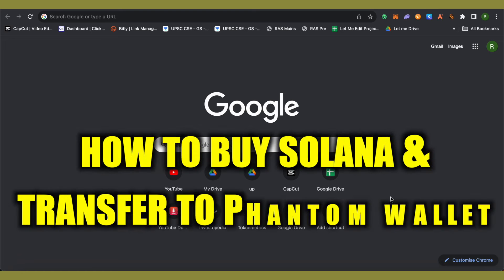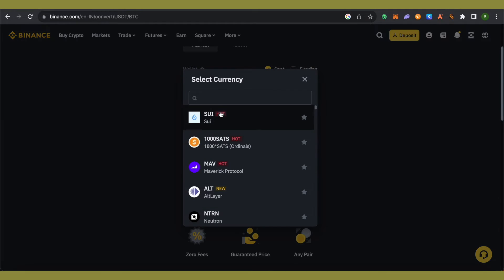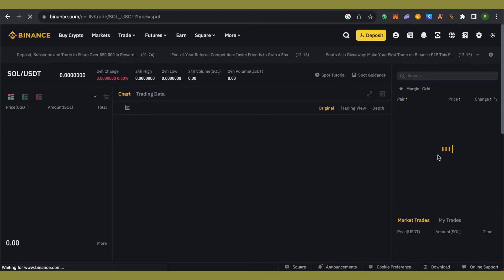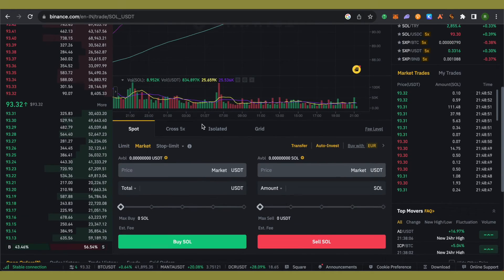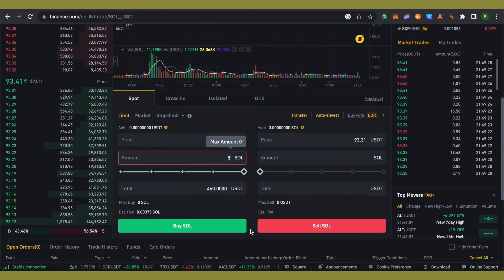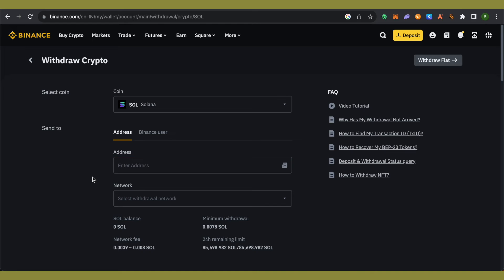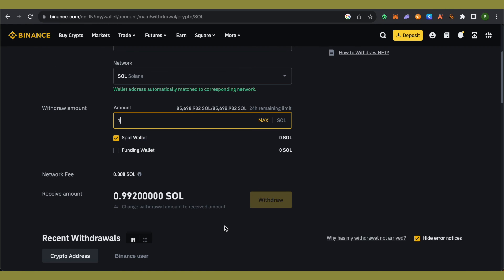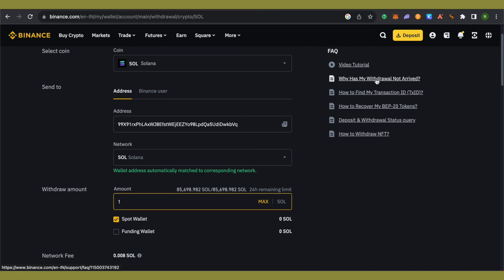How To Buy Solana On Binance Using USDT And Transfer To Phantom Wallet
how to buy solana binance
how to buy solana
how to buy solana & transfer to phantom wallet